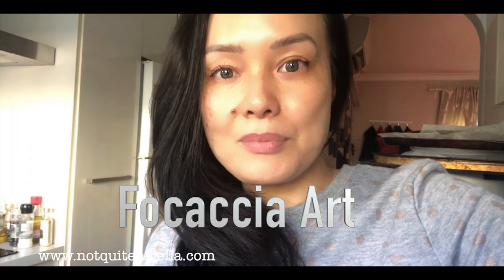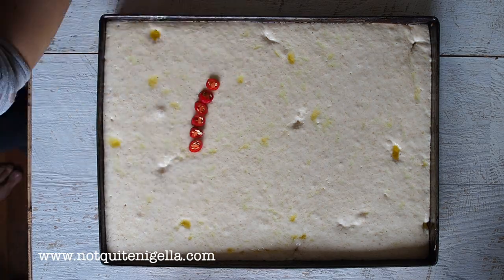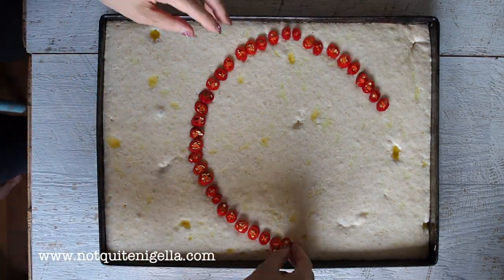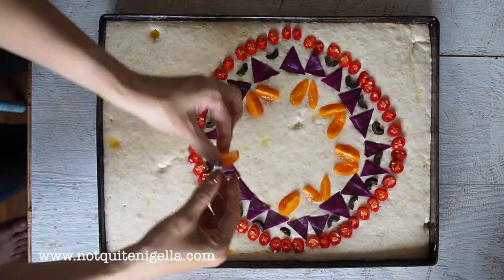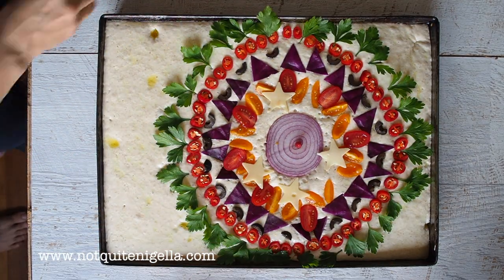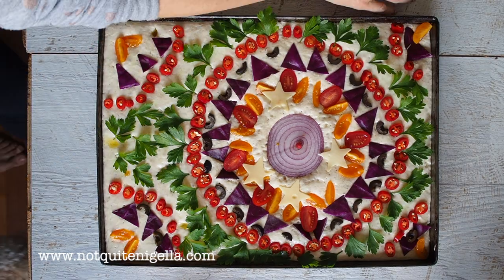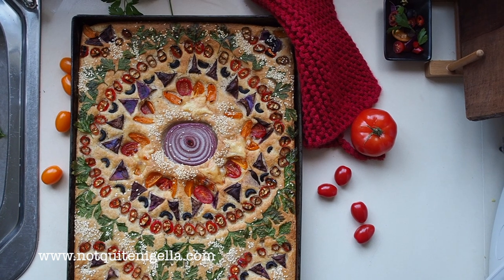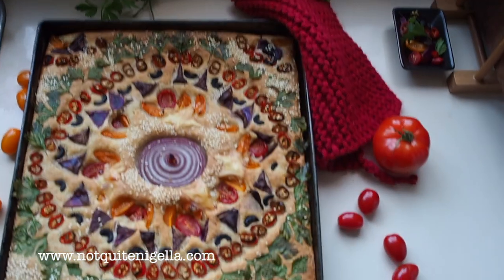Focaccia Art - How To Make a Mosaic Focaccia!